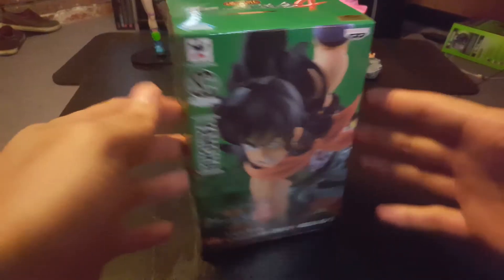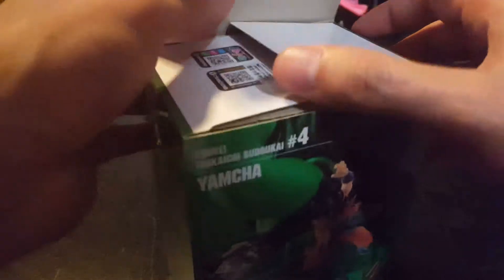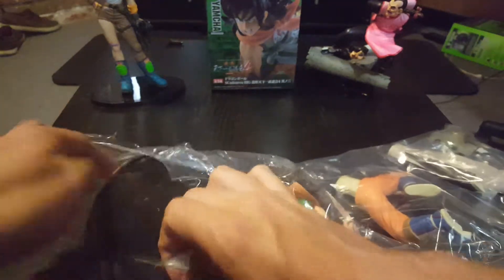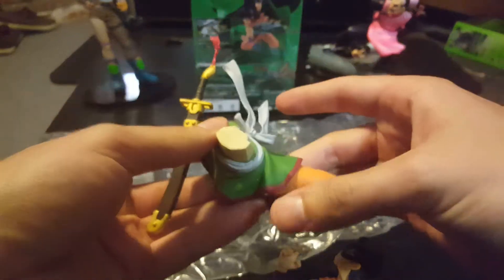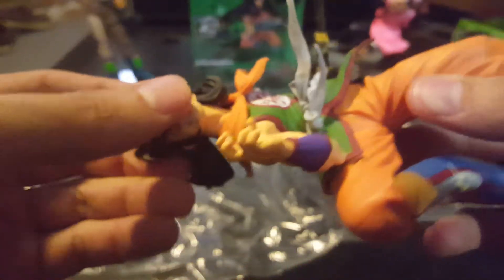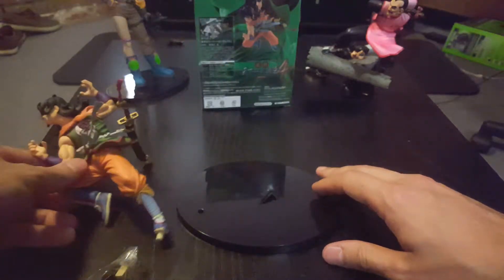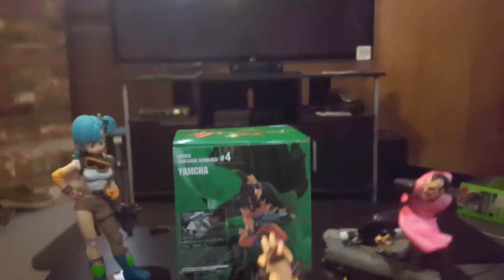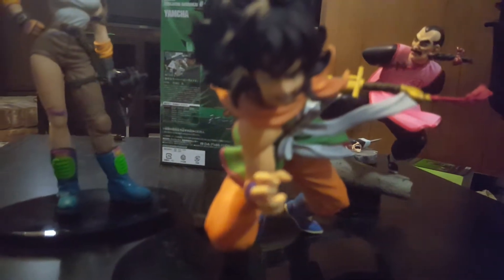BANPRESTO Unboxing - Young Yamcha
Young Yamcha from the Dragon Ball series